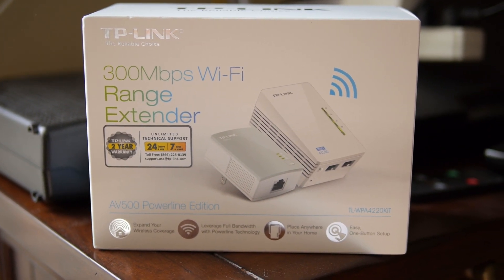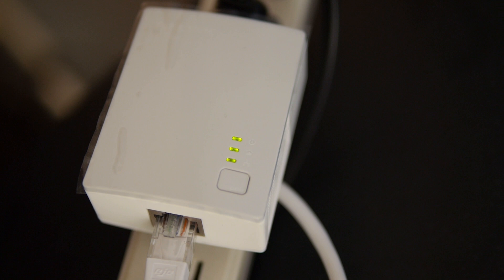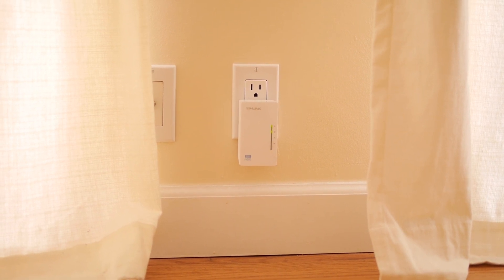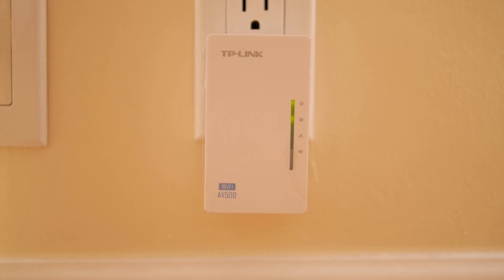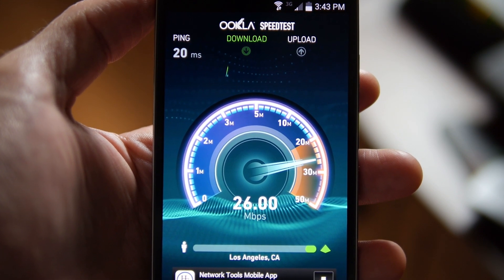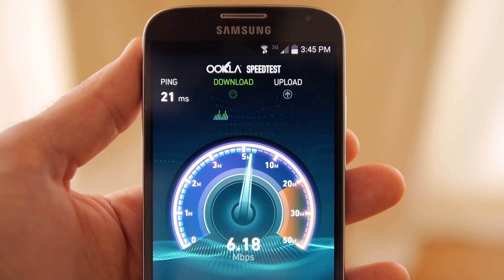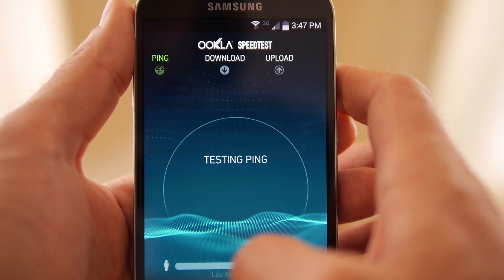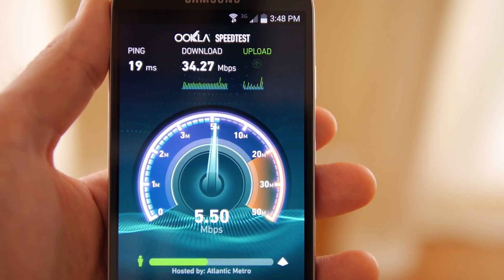WiFi PowerLine Range Extender : HOW TO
In this video I show you how to use a WiFi PowerLine Range Extender. This product is called the TP-LINK AV500 (TL-WPA4220KIT)

TP-LINK AV500

Equipment I use to make these videos:
Sony Action Cam
Suction Cup Tripod Mount
SanDisk 64GB Micro SD